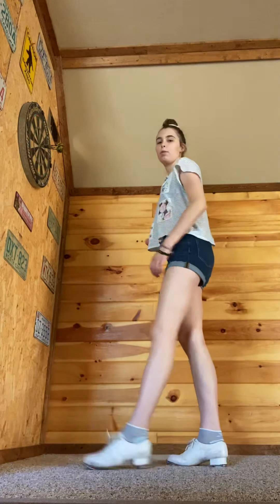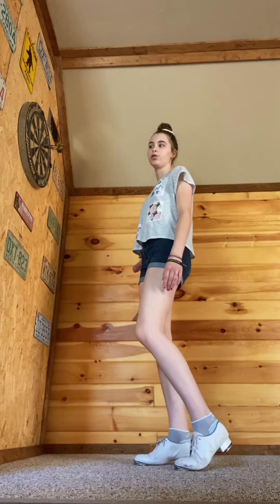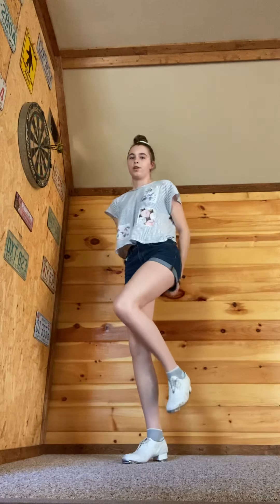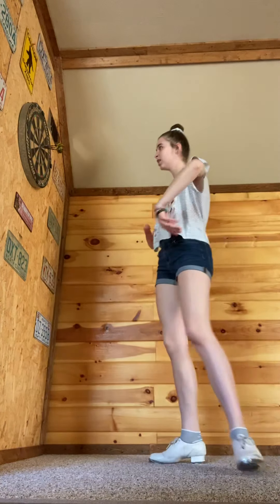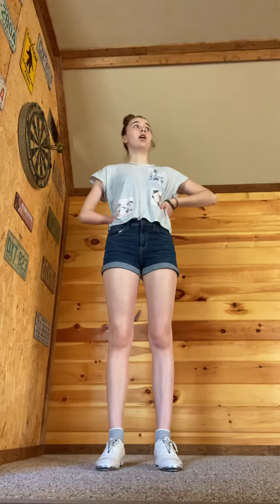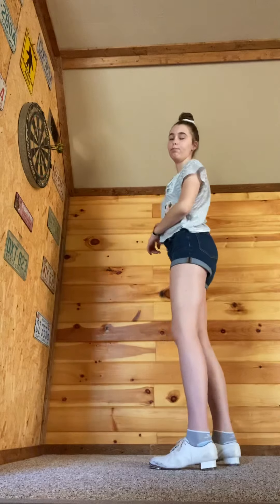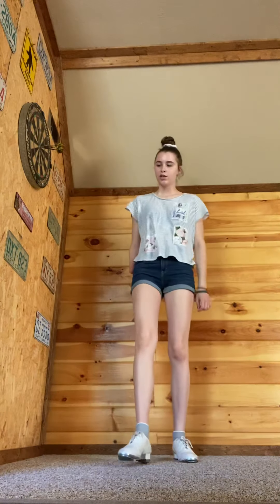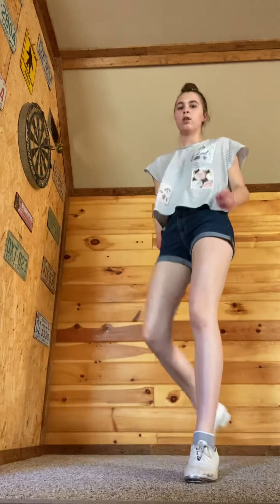Advanced Freestyle steps- Advanced Dance